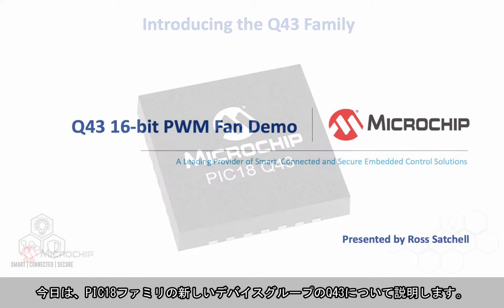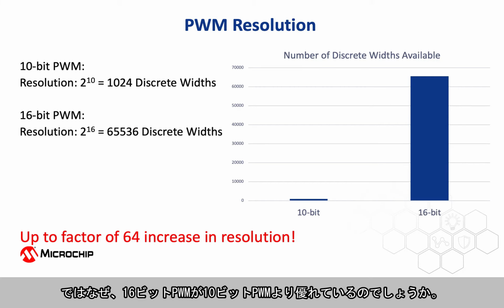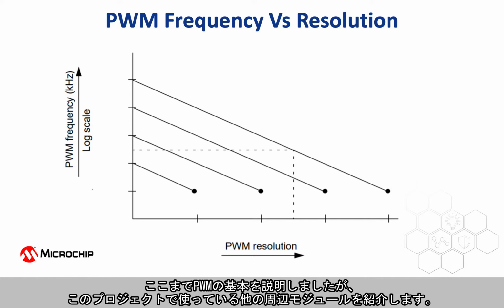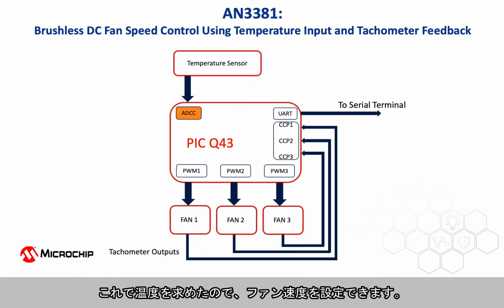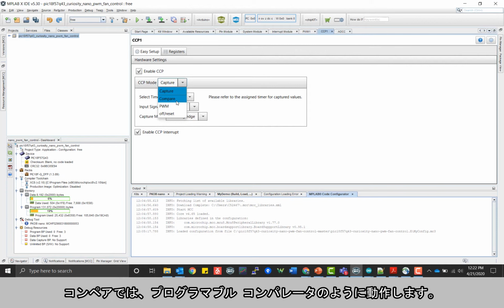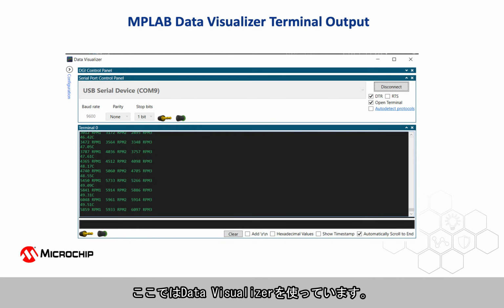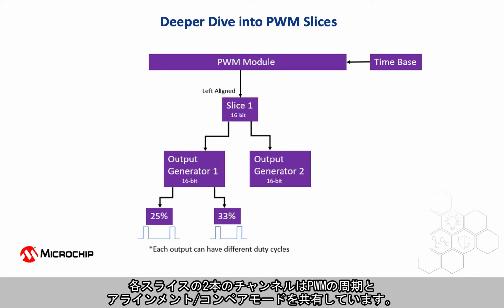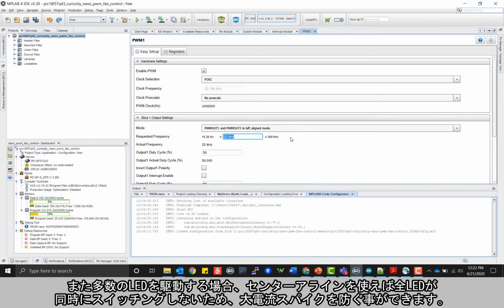PIC18 Q43ファミリが備える16ビットPWMのデモ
PIC18 Q43 ファミリマイコンの特長は、10ビットではなく16ビットのPWMモジュールを備えている点です。その利点を説明します。